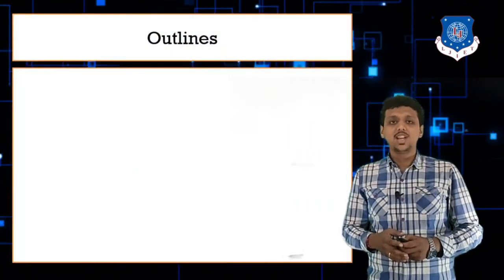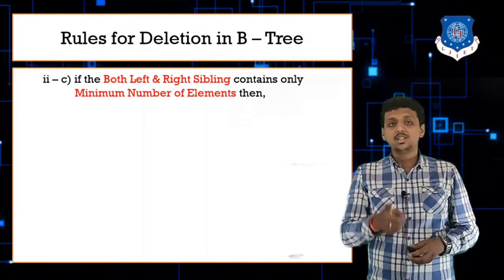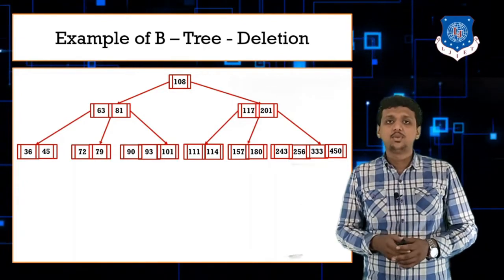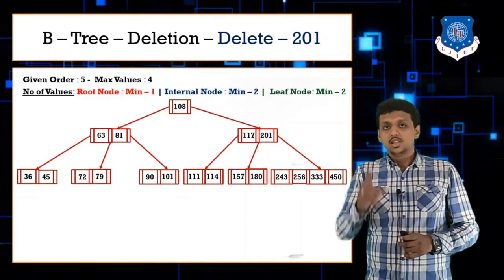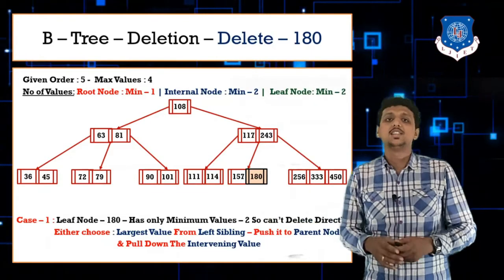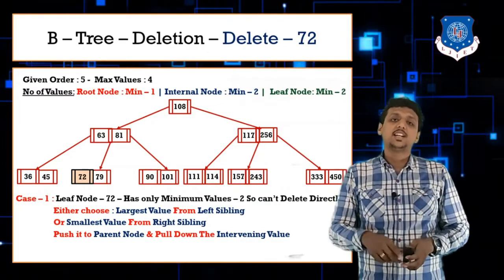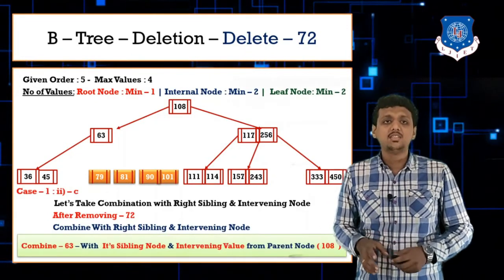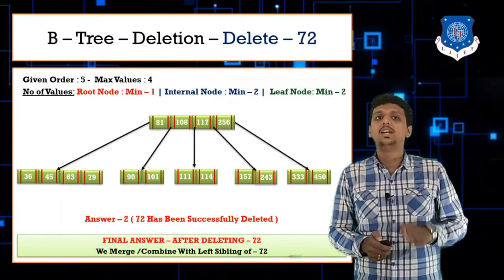Lec_51-B Tree Deletion | Data Structures | Computer Engineering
- B-Tree
- B-Tree Deletion
- B-Tree Properties
- Advantages of B-Tree